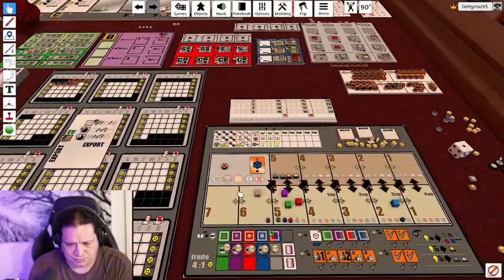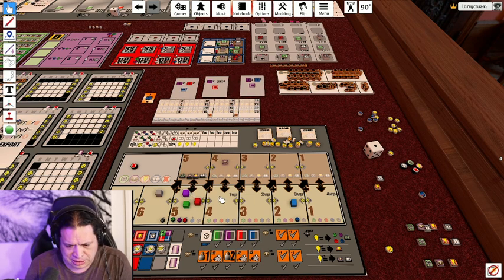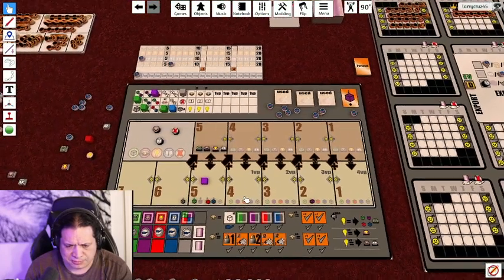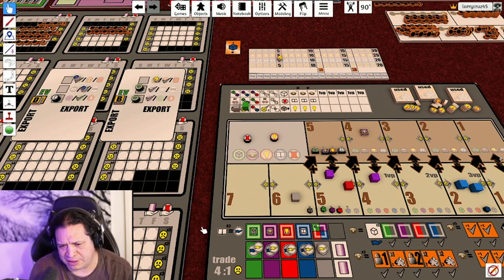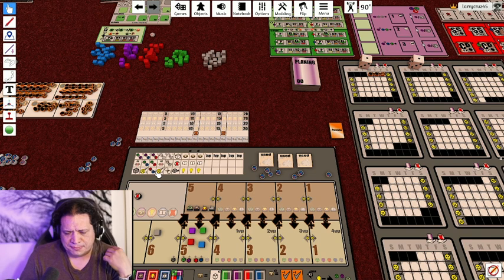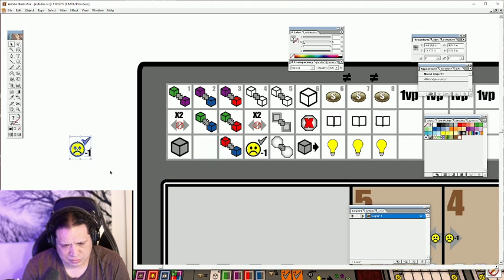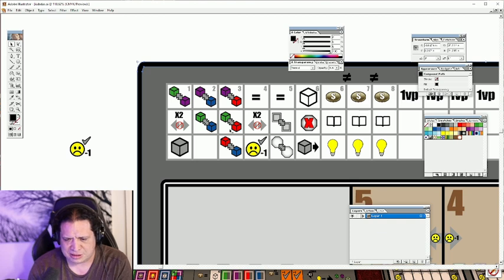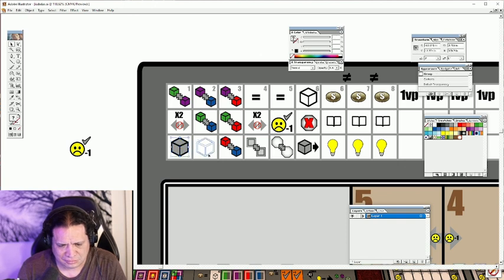Moe Working On "100% Puro De Agave" Board Game. Brainstorming Day 59 part 4.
"100% Puro De Agave" Is the working title of an original board game Being designed by Armando (Moe) Canales. This video series is showing the process of designing a heavy euro game. The series started in the brainstorming phases and hopefully ends in the signing a contract with a publisher phase. I am hoping that this video will help designers in some way and also show some of the work it takes me to design. The game itself is about making artisanal 100% blue agave tequila. I hope to also explore ideas that shed light on the very nature of work. I want to show the progress of becoming skilled labour and competition in the workplace.

try and stream every workday at 9:30ish central time.